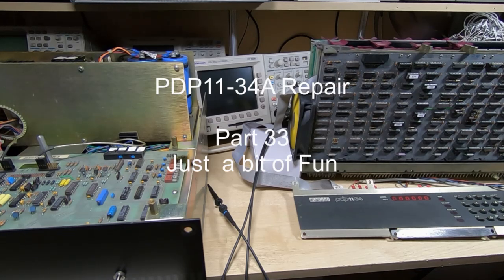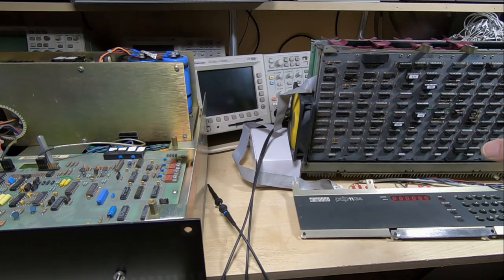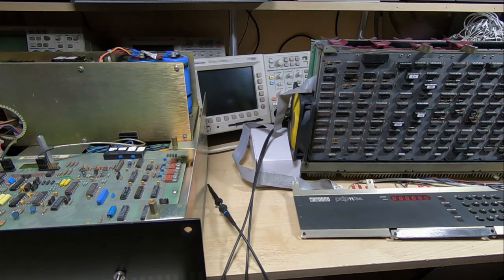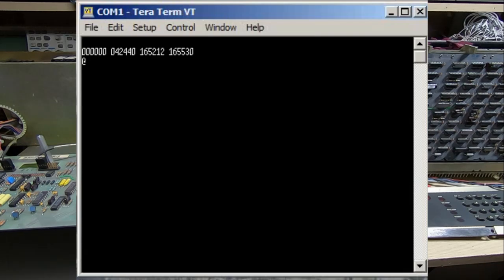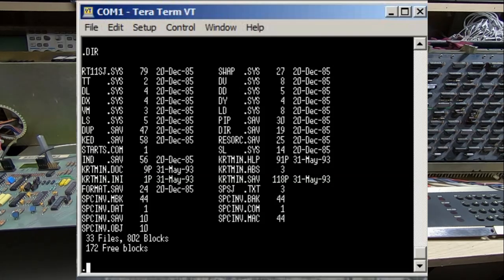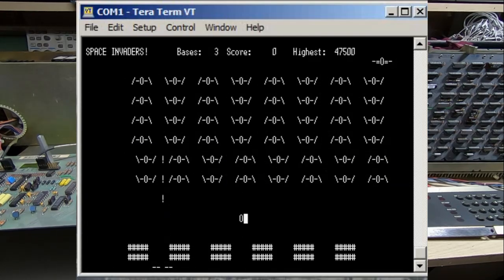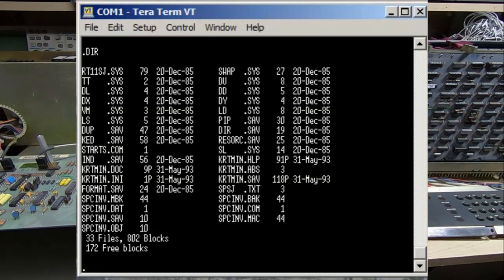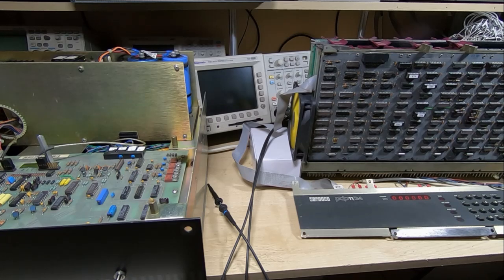PDP11-34A Repair Part33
Lets see if my PDP 11/34A can run any games.
If you are only here for the repair videos then you may want to skip this one.